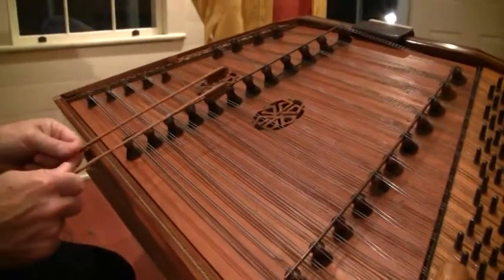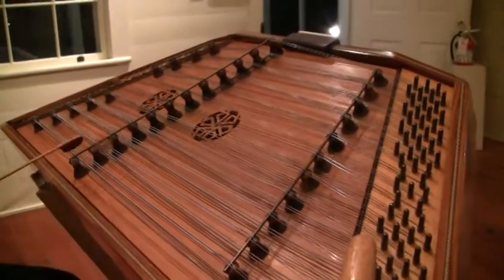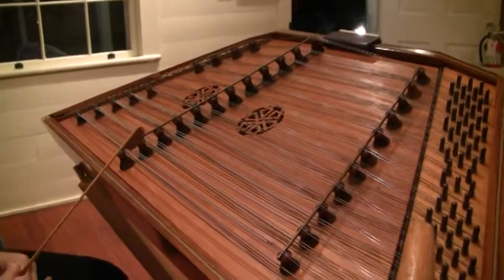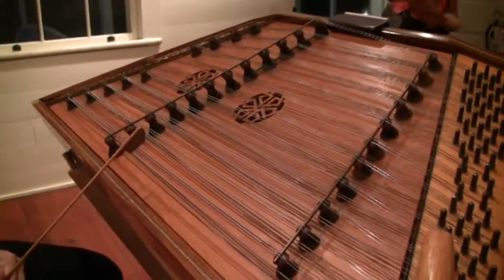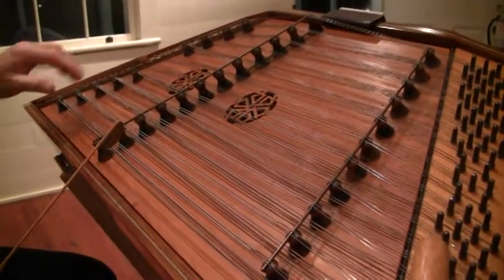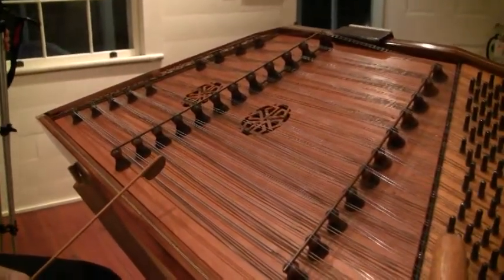Playing Hammered Dulcimer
The Hammered Dulcimer is the ancestor of the Harpiscord and the Piano. A player gave us a lesson on the how to play one night.

Affordable Tours of the Two Most Beautiful & Fascinating Regions of France

Award-Winning Photos of France, Europe and Beyond

Affordable Nonprofit Grant Writing and Coaching by an Expert with 25 + Years